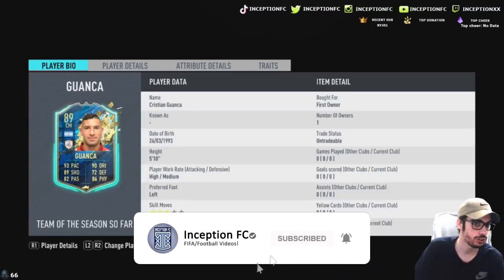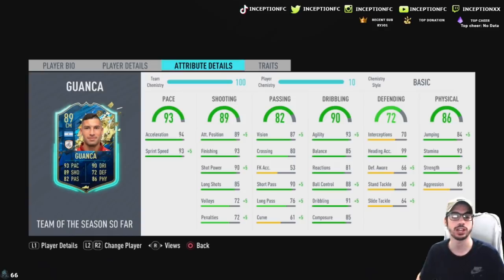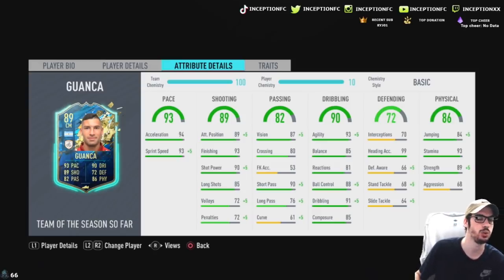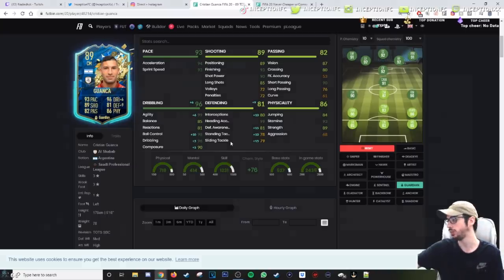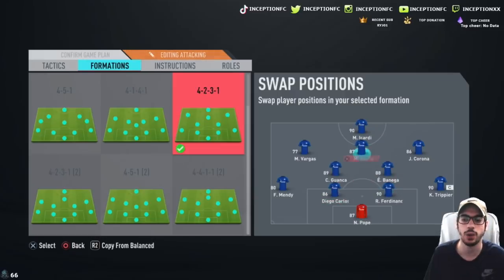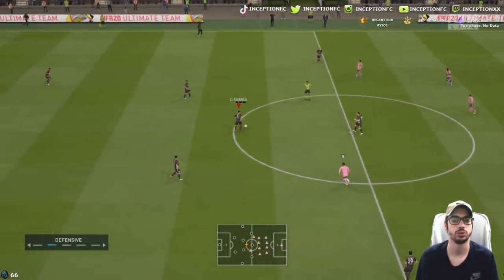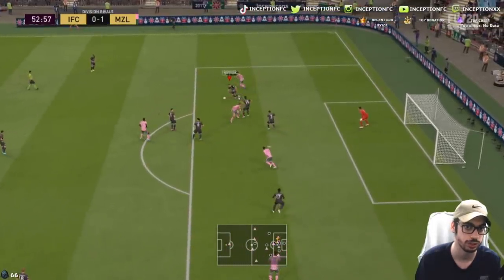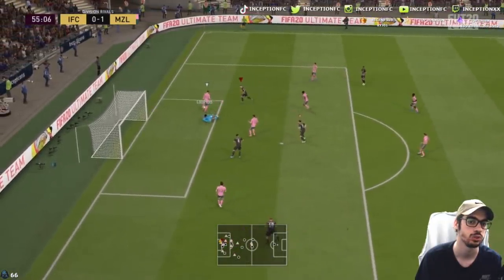89 TEAM OF THE SEASON SO FAR GUANCA PLAYER REVIEW! TOTSSF GUANCA - FIFA 20 ULTIMATE TEAM